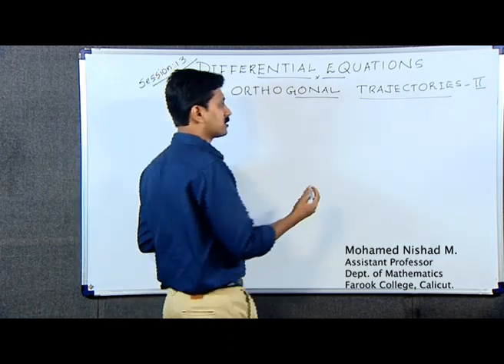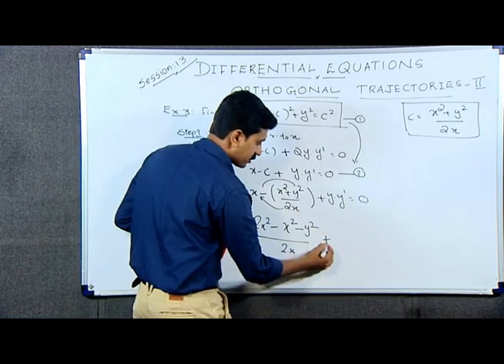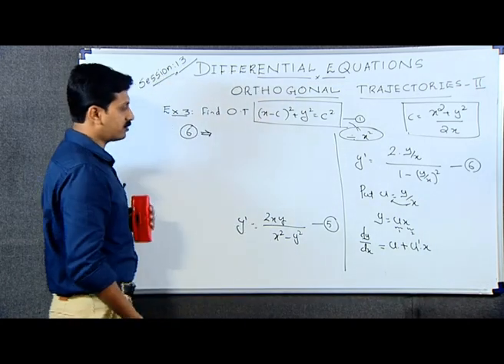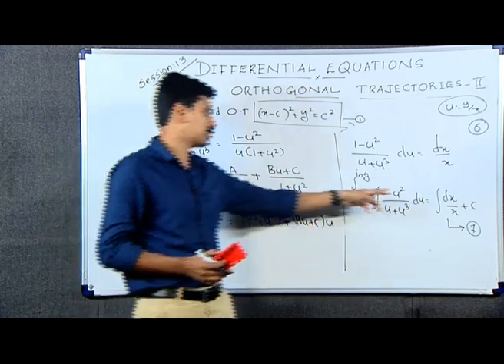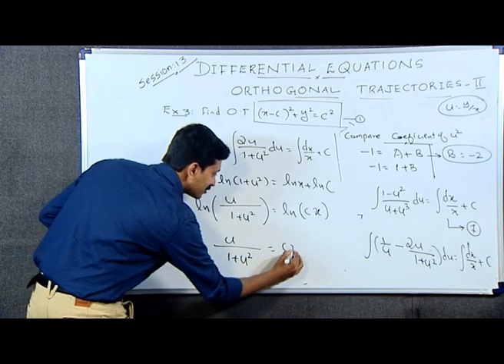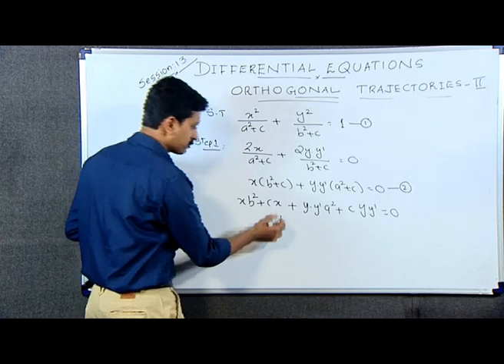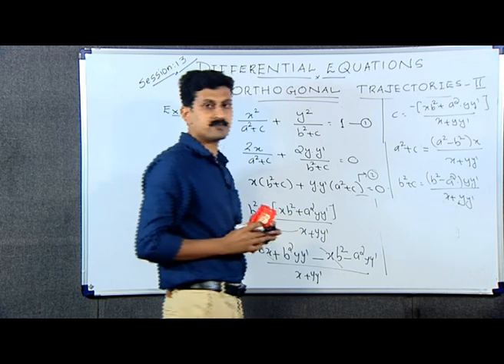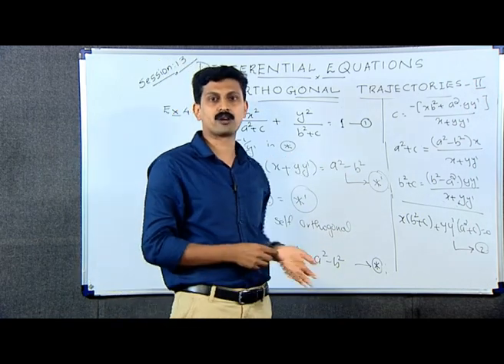DIFFERENTIAL EQUATIONS – ORTHOGONAL TRAJECTORY PART 2